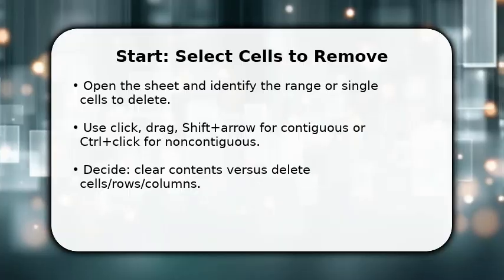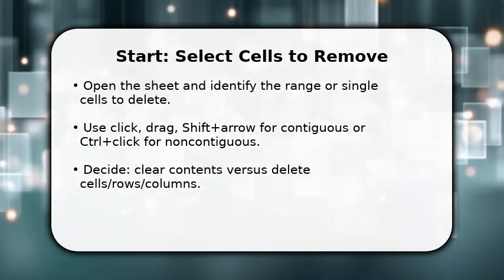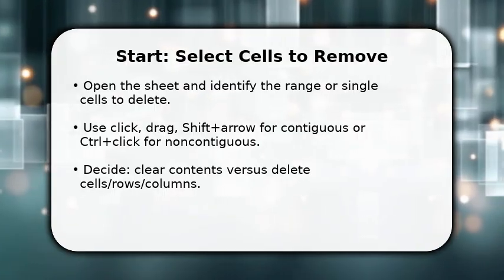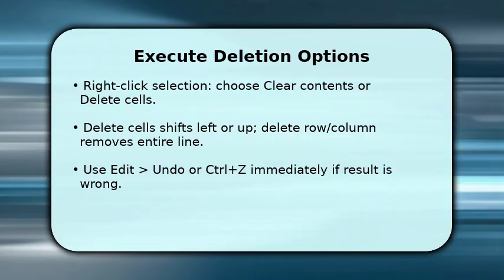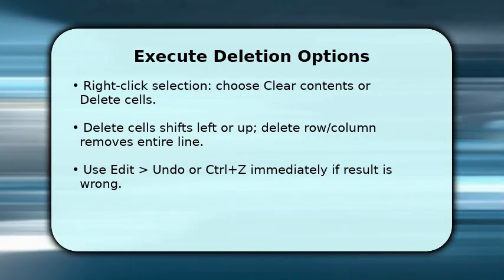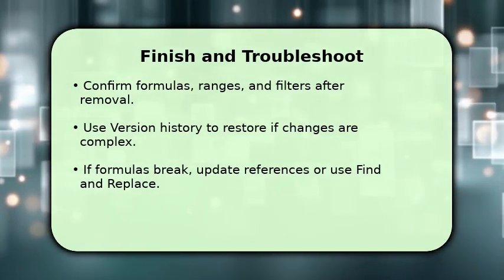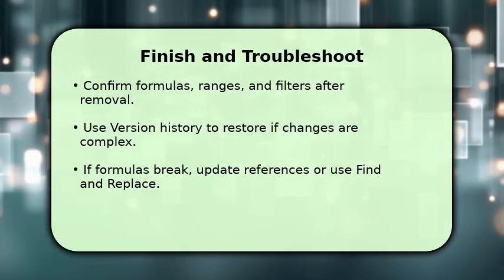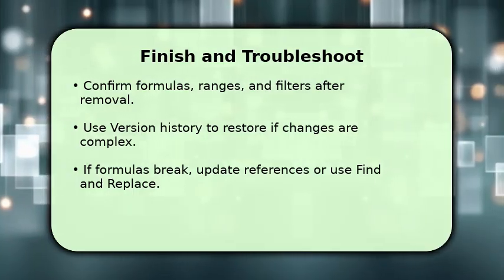How to Remove Cells in Google Sheets - Easy Guide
How to Remove Cells in Google Sheets - Easy Guide | 🔒 Surfshark VPN Deal — Stay private and secure. $1.99/mo + 3 Months Free ▸

Discover the simple steps to remove cells in Google Sheets. This video guide walks you through selecting unwanted data and deleting it with ease, perfect for streamlining your spreadsheets.